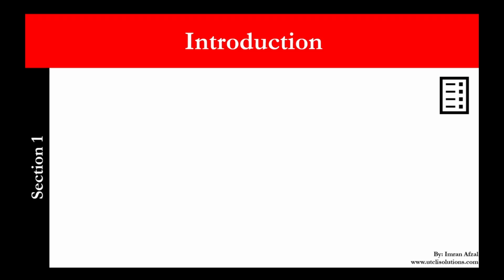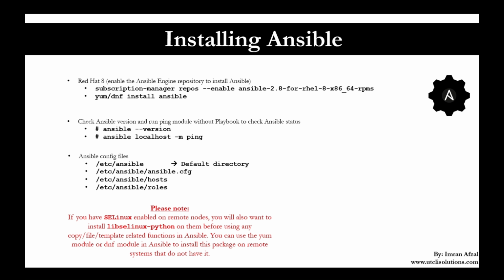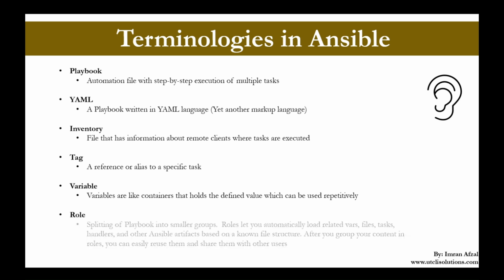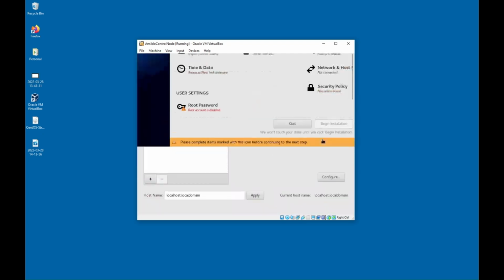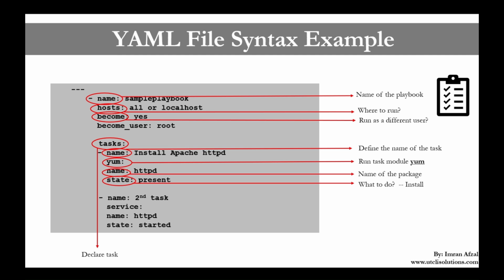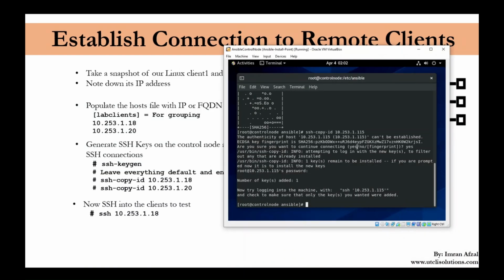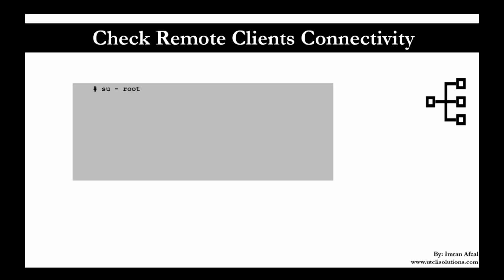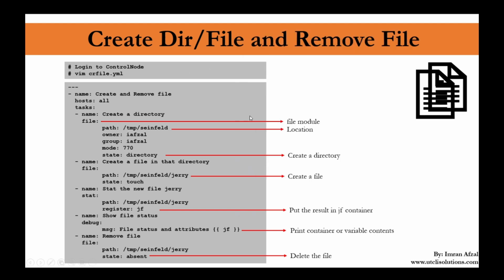Master Linux Red Hat Certified Engineer (RHCE - EX294) | UTCLISolutions.com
Welcome to "Master Linux Red Hat Certified Engineer (RHCE - EX294) | UTCLISolutions.com"! This video is designed to help you ace the RHCE EX294 certification by providing practical insights and comprehensive coverage of essential skills.

This video is part of my Linux Red Hat Certified Engineer (RHCE) course

Elevate your Linux administration expertise with expert training at UTCLI Solutions.

In this course, you will master:

Advanced Automation with Ansible: Dive deep into automating Red Hat Enterprise Linux tasks and services.
System Configuration & Management: Learn to configure and manage Red Hat systems with efficiency.
Networking Services & Security: Strengthen your ability to deploy and secure network services in RHEL.
Troubleshooting Skills: Sharpen your troubleshooting skills to handle system and network issues swiftly.
Best Practices for Certification: Get practical tips and insights to prepare for and pass the RHCE exam confidently.

By completing this course, you will:

Develop advanced skills needed to excel in Linux system administration.
Be well-prepared to pass the RHCE EX294 certification.
Position yourself for career advancement as a Red Hat Certified Engineer.

This course is for you if:

You’re pursuing the RHCE certification and need hands-on training.
You’re an experienced Linux admin looking to formalize your skills with certification.
You want to learn automation with Ansible and advanced Red Hat system administration.